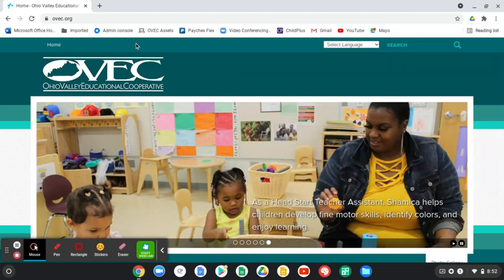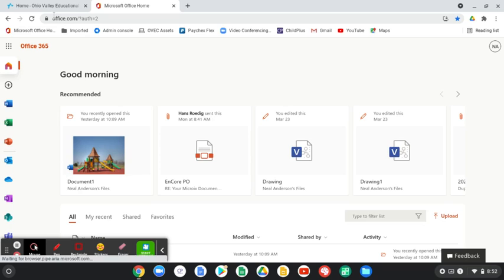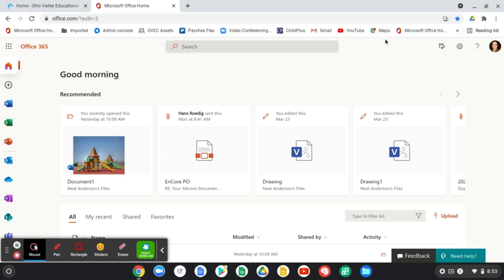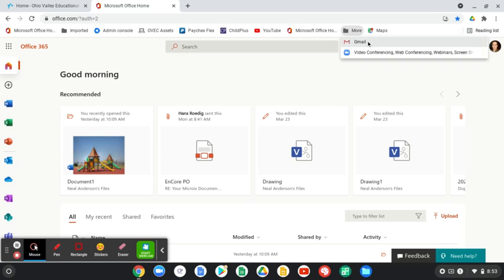Bookmarks and Copy Paste with Chromebooks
Using bookmarks and copy and paste features with your Chromebook